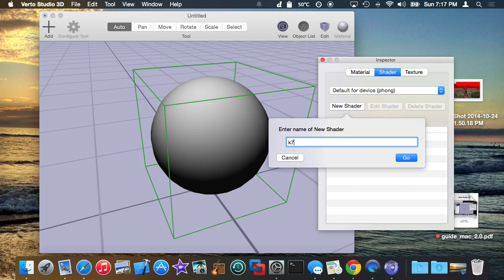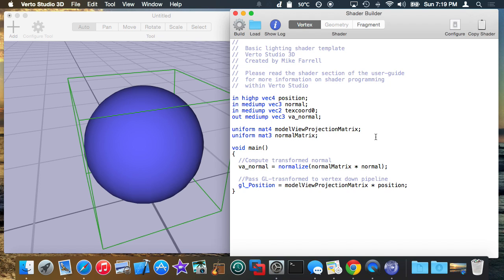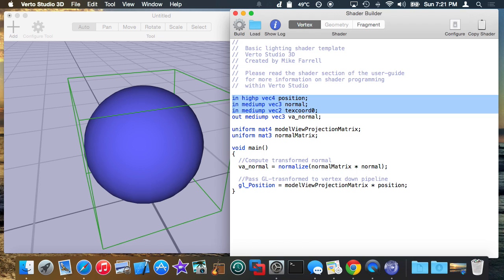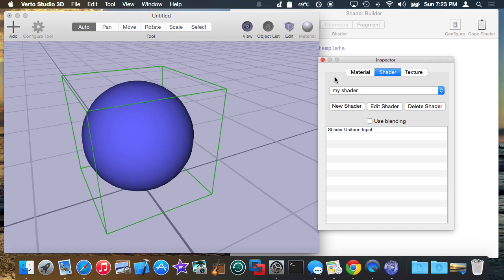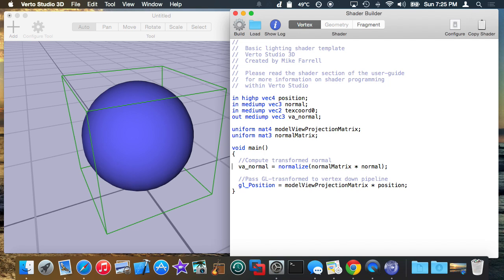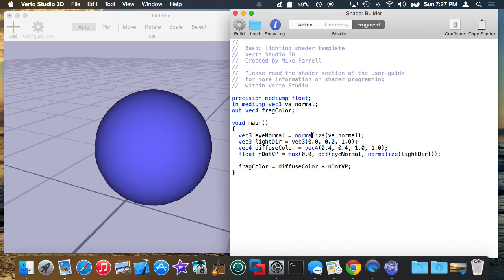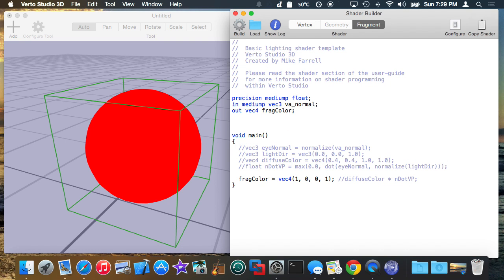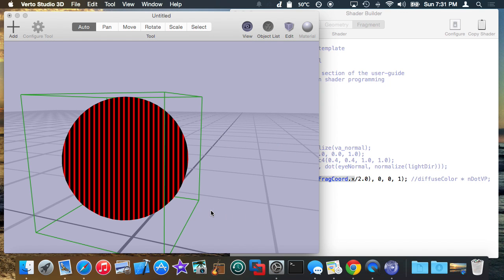Learning GLSL and Writing Shaders for Games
GLSL and Shader Dev Introduction